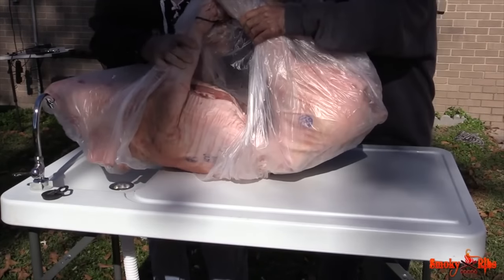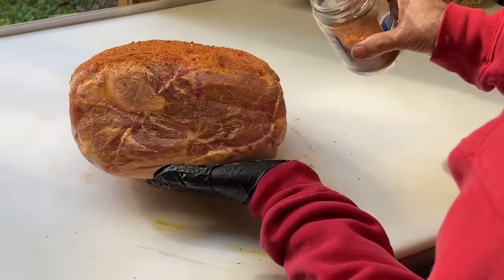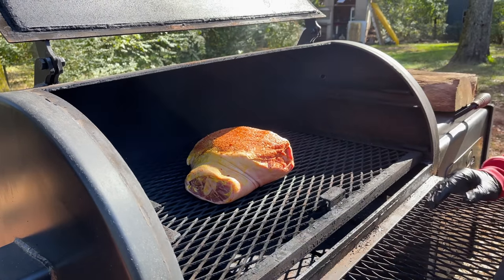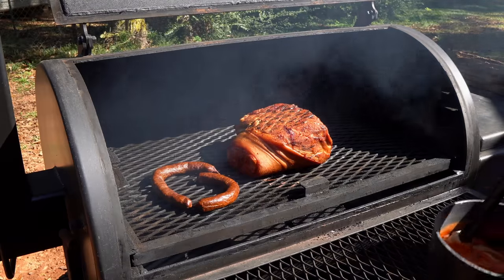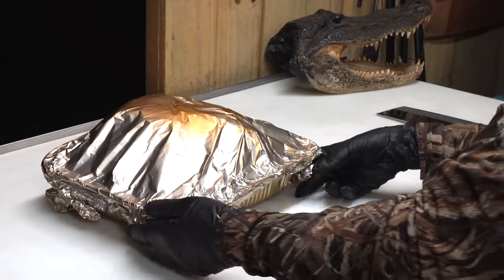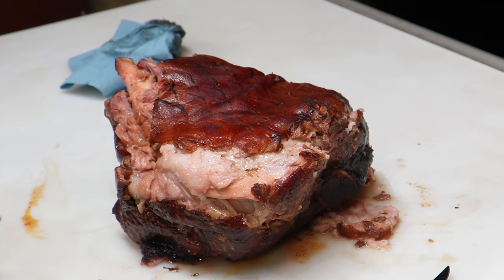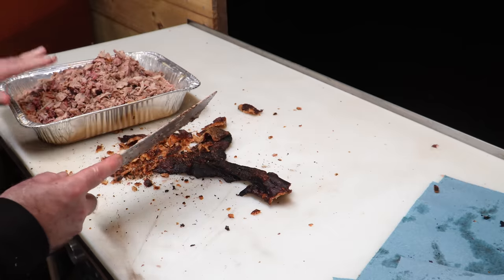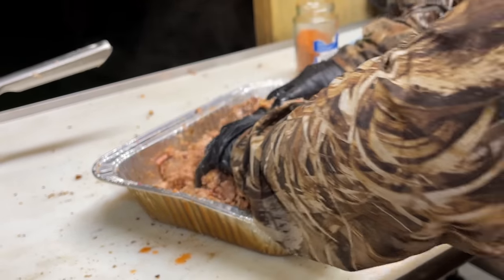Carolina BBQ Picnic Shoulder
BBQ Rub recipe:
1/4 cup dark brown sugar
1/2 tablespoon coarse sea salt
1/2 tablespoon MSG
2 teaspoons cracked black pepper
2 teaspoons smoked paprika
2 teaspoons garlic powder
2 teaspoons onion powder
1 teaspoon ground mustard powder
1 teaspoon cayenne pepper powder
1 teaspoon red pepper flakes

Carolina Mop Sauce
50/50 Texas Pete and white distilled vinegar
BBQ rub to taste (recipe above)

Ribs Amazon Store

It's a new channel, but I will be posting a new Short for every new full length video I publish here.  I will also be publishing blooper reels, vlog videos, and live streams and content never seen before from older videos.